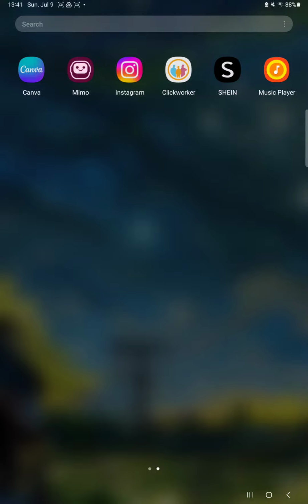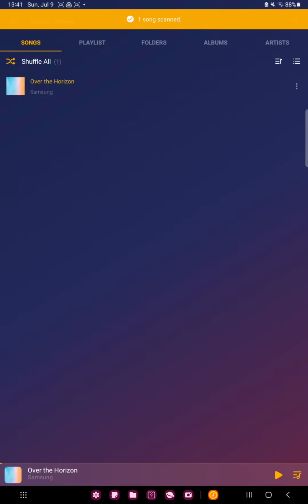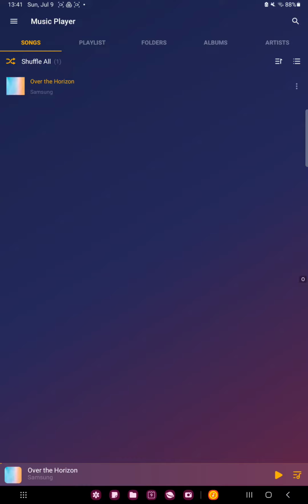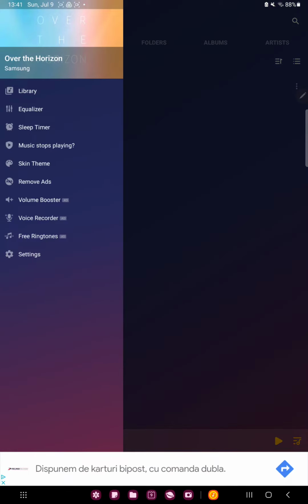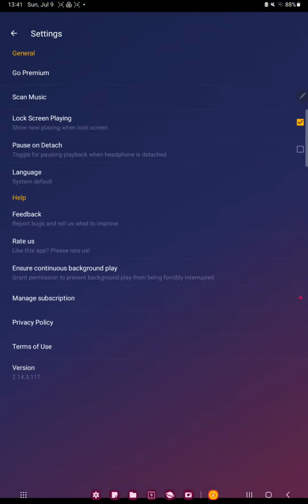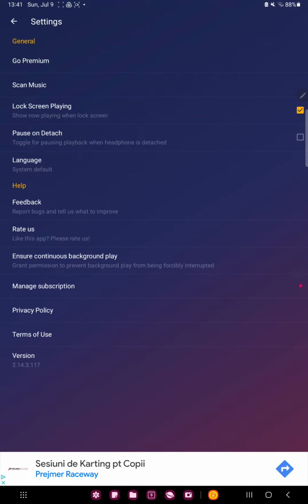How to enable the pause on detach function on Music Player?